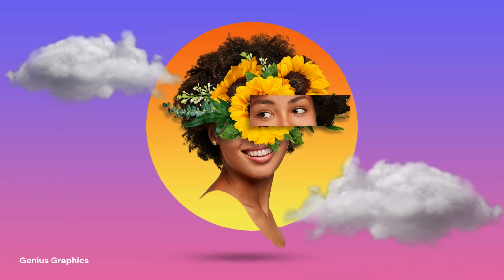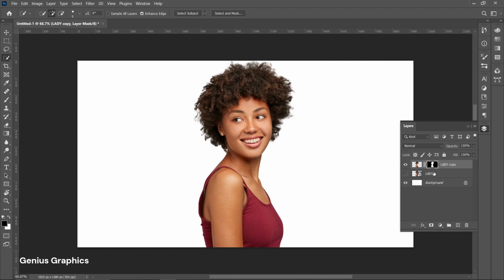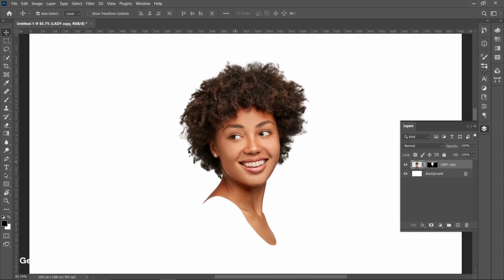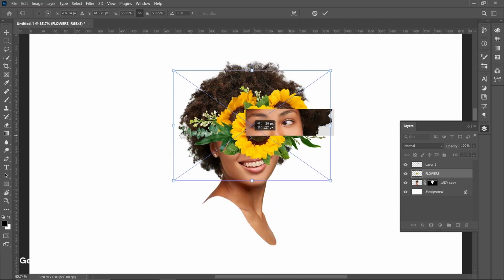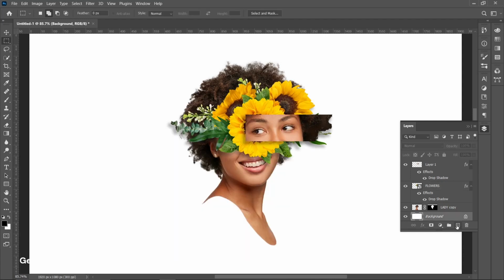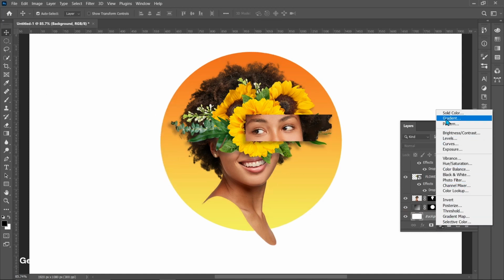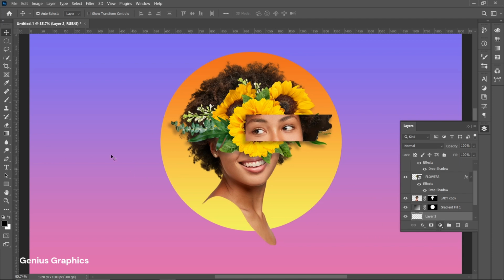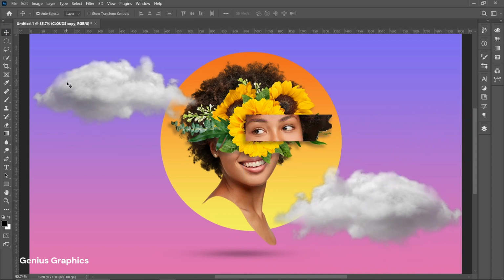Creative Photo Manipulation in Photoshop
In this tutorial I will show you how to create photo manipulation in photoshop.

Image links and attribution:
LADY: Image by wayhomestudio on Freepik

Try this out GUYS.